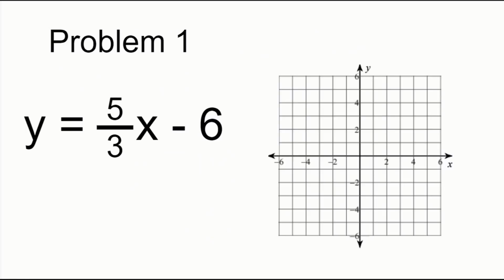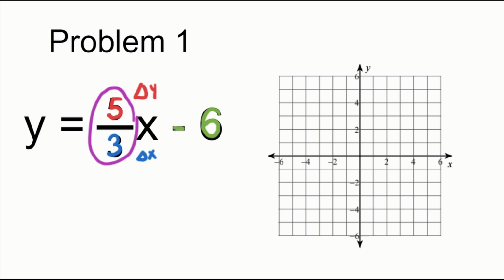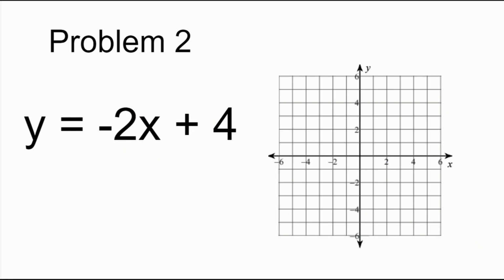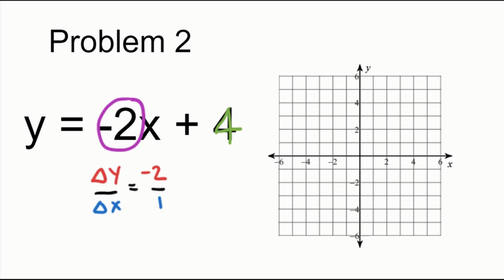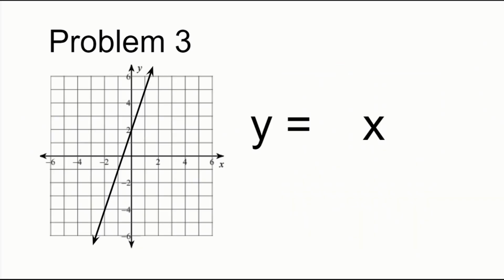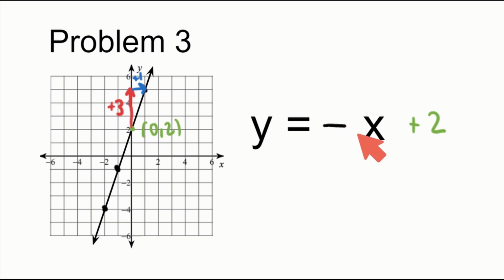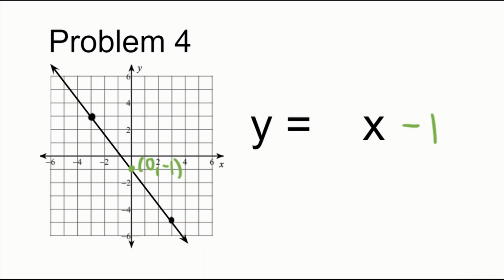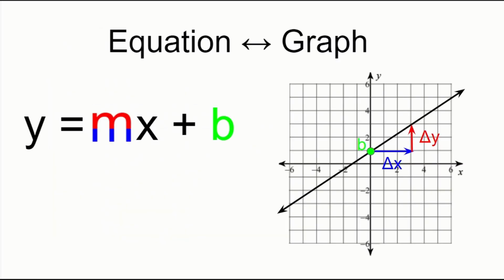Linear Equations: Equation ↔ Graph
In this video, we will use a linear equation to graph a line, and then we will go backwards, starting with a graph and writing the equation.

00:00 Introduction
00:25 Problem 1
02:01 Problem 2
03:21 Problem 3
04:38 Problem 4
05:47 Conclusion